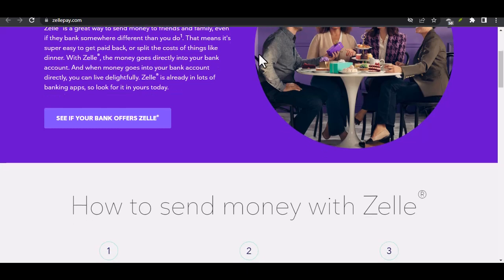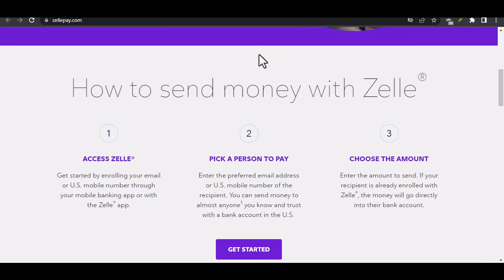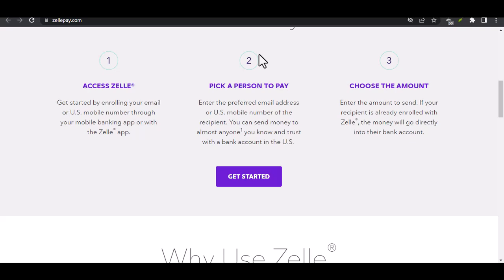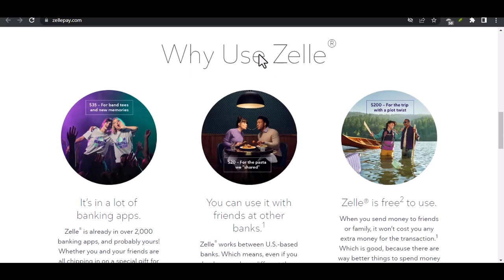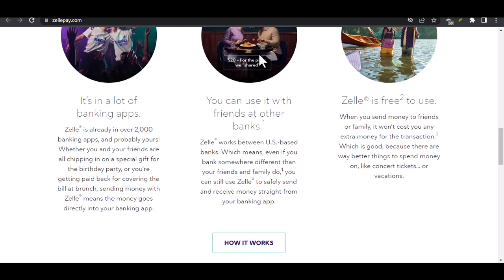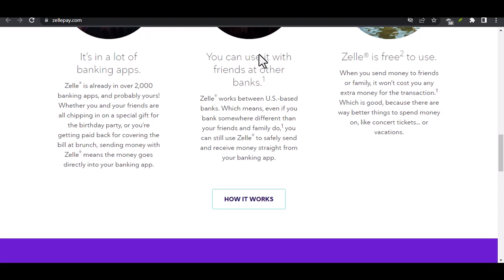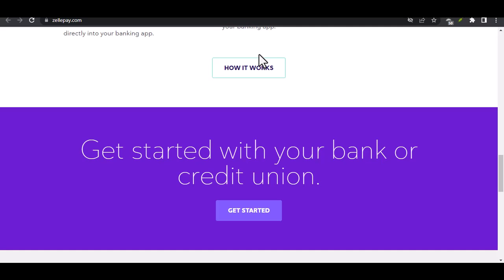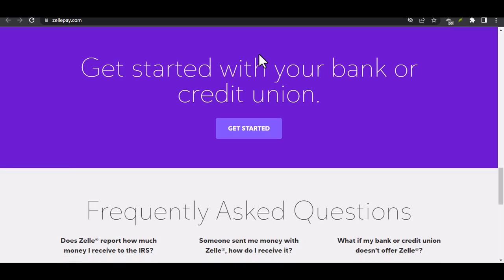How do you know if someone is scamming you through Zelle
In this video we talk about How do you know if someone is scamming you through Zelle